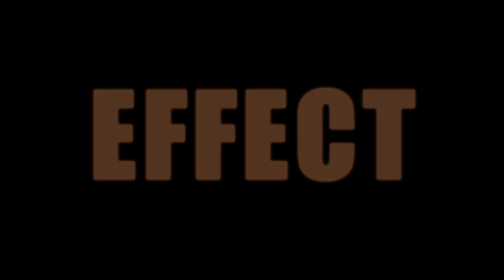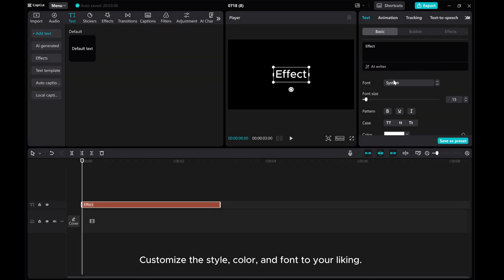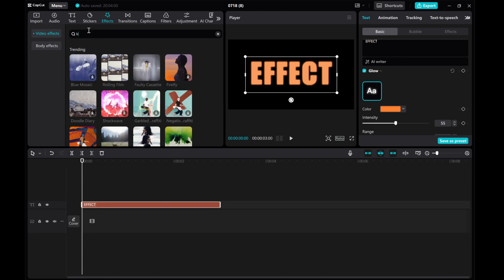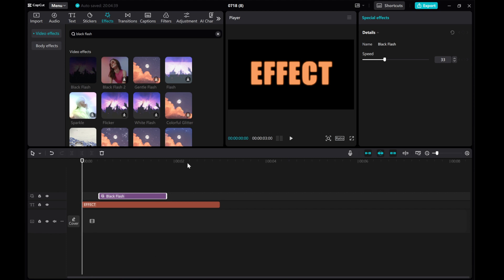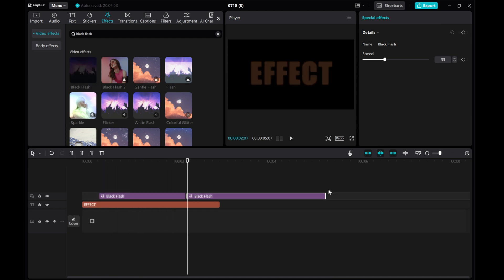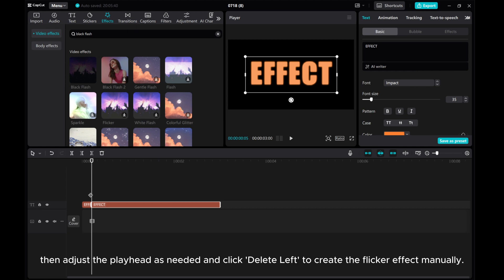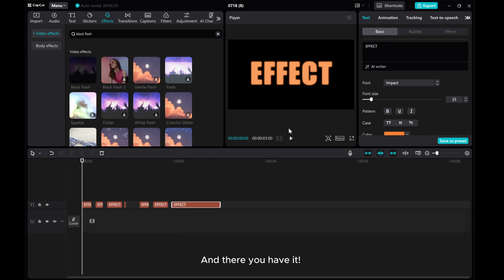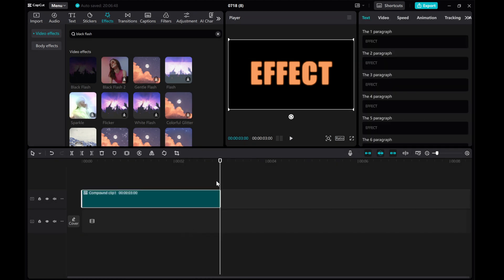Crafting a Flicker Text Effect in CapCut PC | Step-by-Step Tutorial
Elevate your video editing skills with the captivating Flicker Text Effect in CapCut PC!